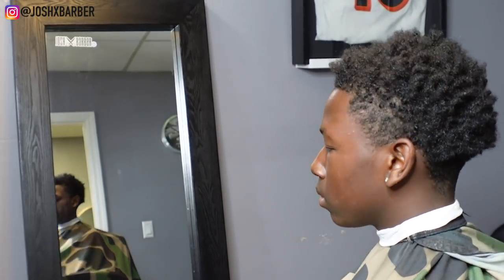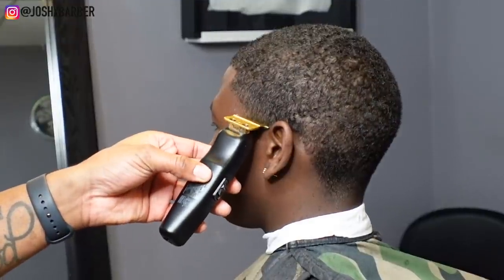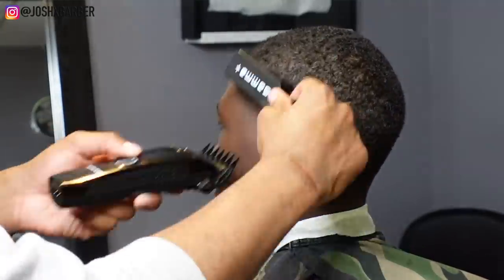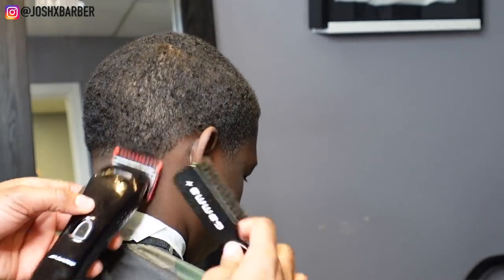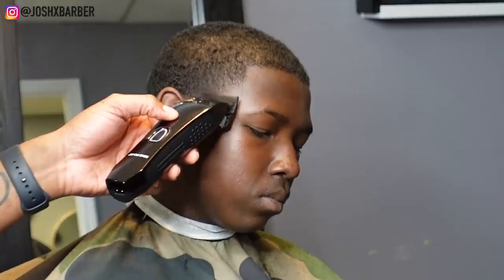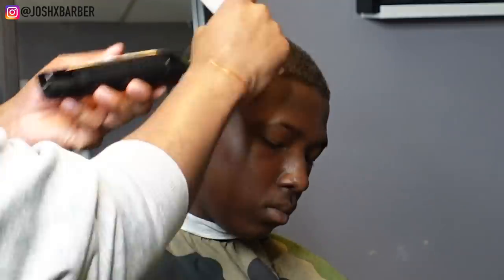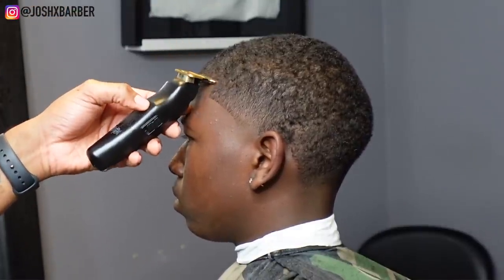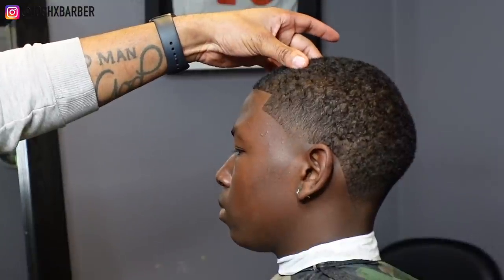MUST SEE Big Chop ✂️ TRANSFORMATION 👀💈 Tutorial HD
To purchase the tools I use in this video: